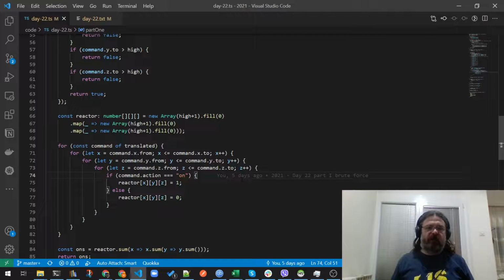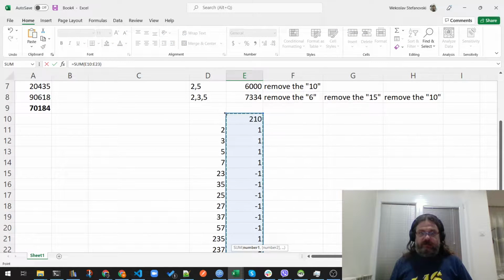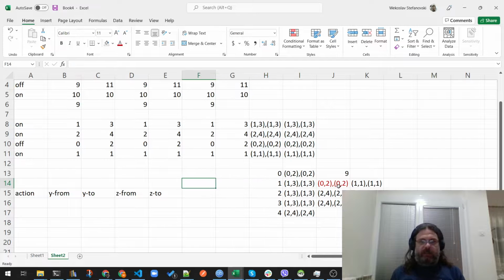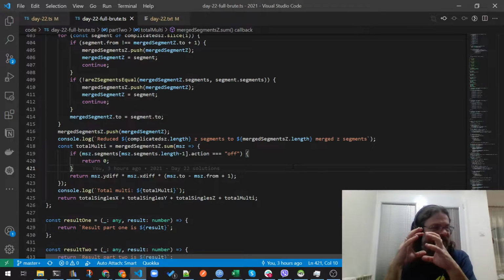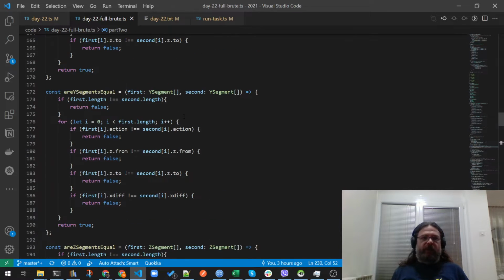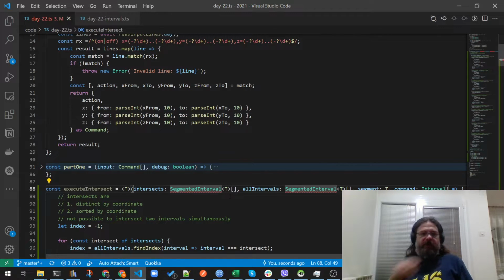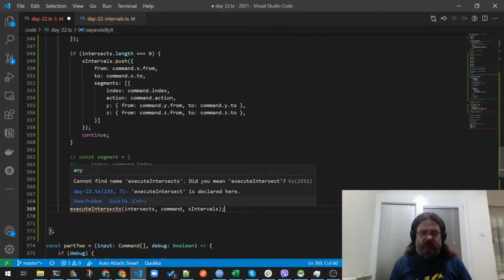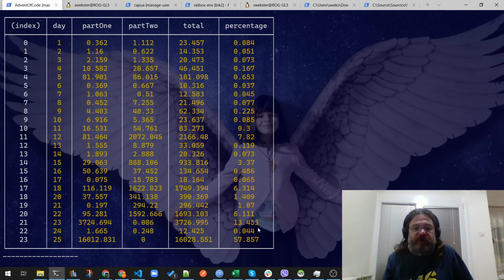Advent of Code 2021 - Day 22 (Part II)